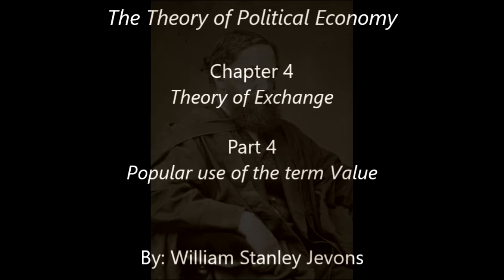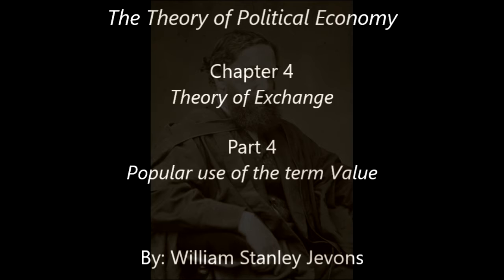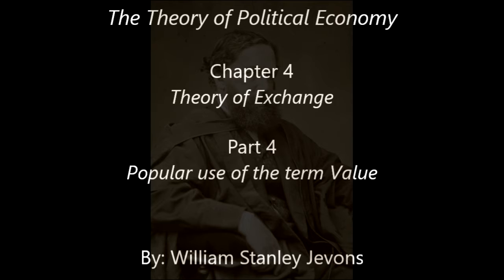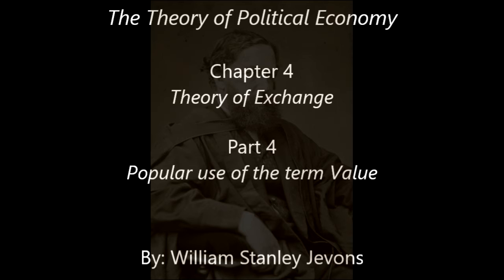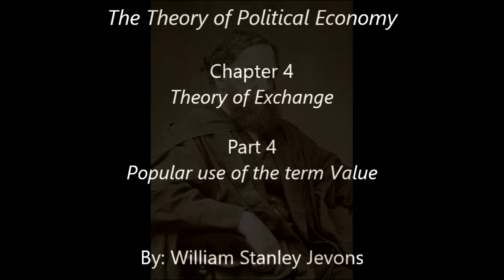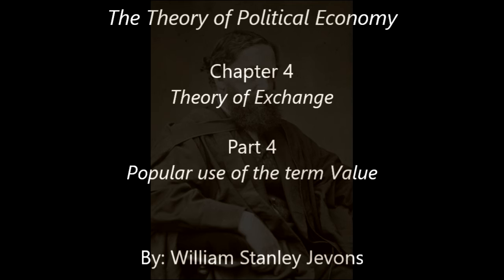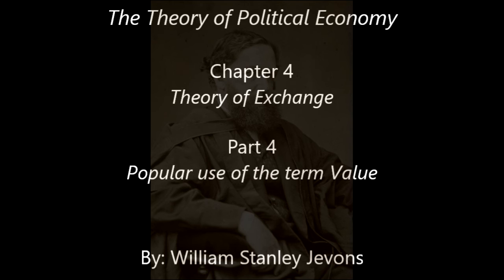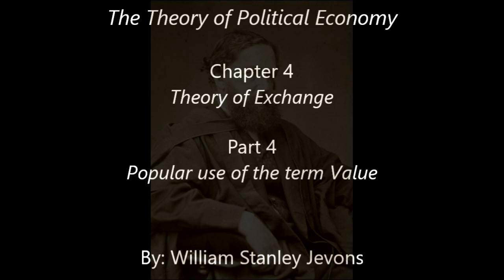William Stanley Jevons: The Theory of Political Economy: Chapter 4: Part 4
The Theory of Political Economy:
Chapter 4: Theory of Exchange
Part 4: Popular use of the term Value